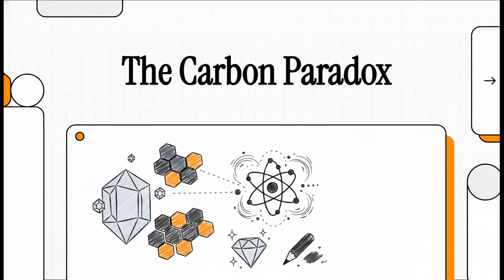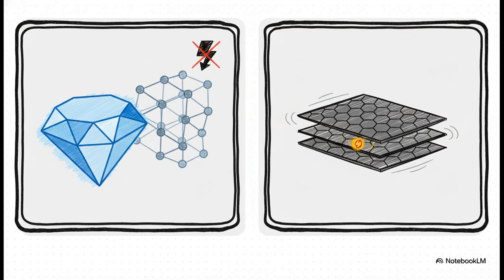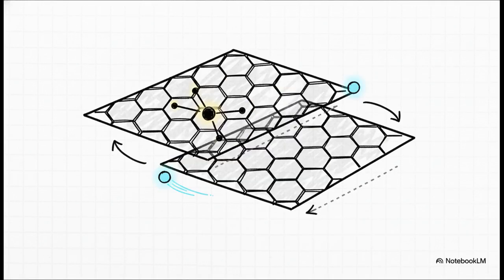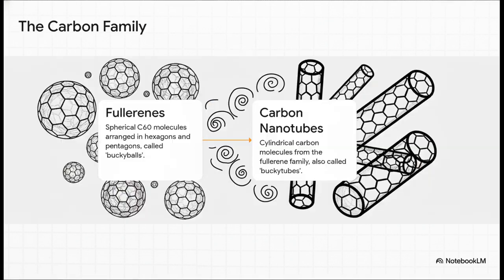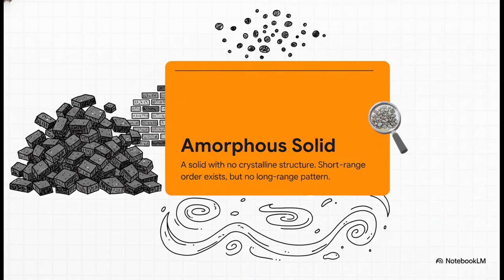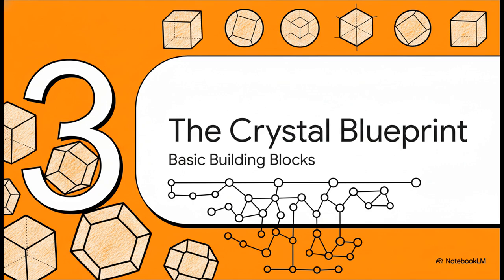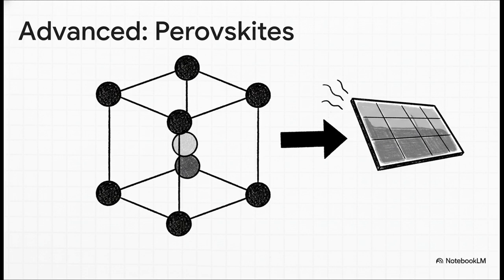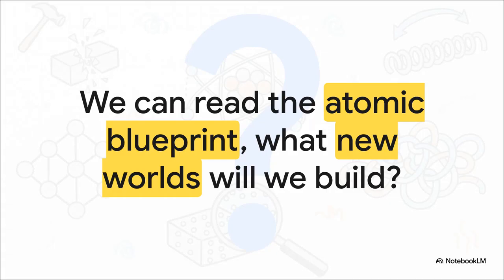Deep Dive into Carbon Allotropes, Glass Structure, and Inorganic Crystals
In this video, we explore the core Principles of Material Science Engineering, focusing on the fascinating world of crystal structures and carbon allotropes. We dive deep into how atomic arrangements define the physical properties of the materials we use every day.

💡 We’ve covered everything from the "tetra-headedly" attached atoms in diamonds to the complex cubic close-packed lattice of spinels.

 hybridization or the differences between bcc and fcc structures.

What's next? Let me know which material science topic you’d like to see covered in the next video!